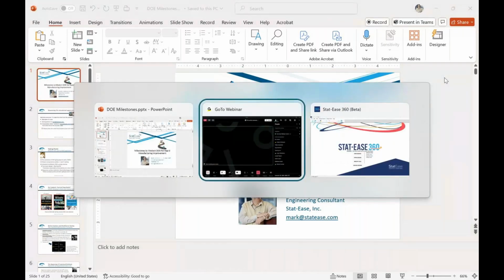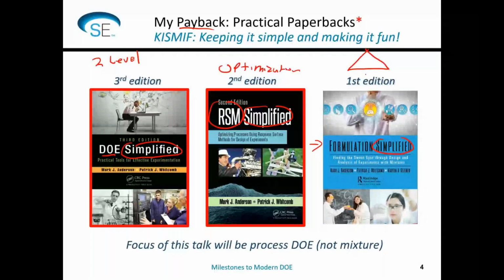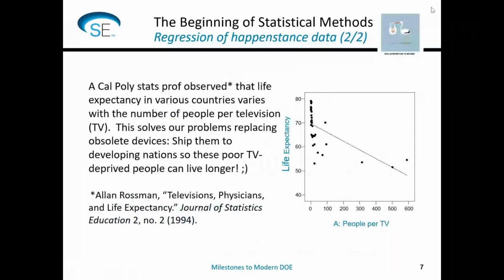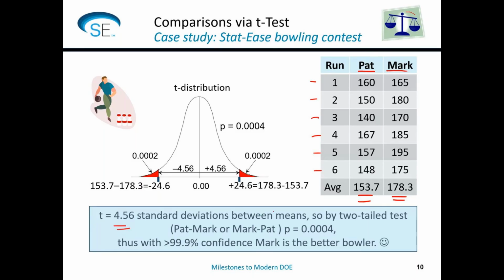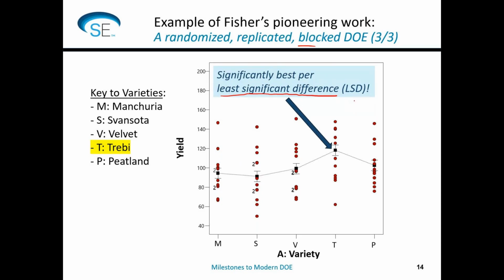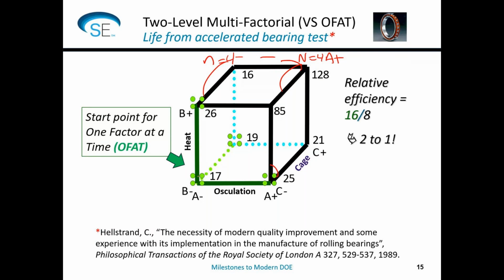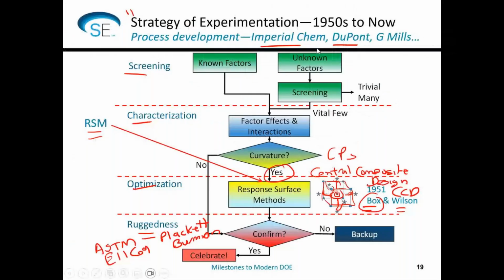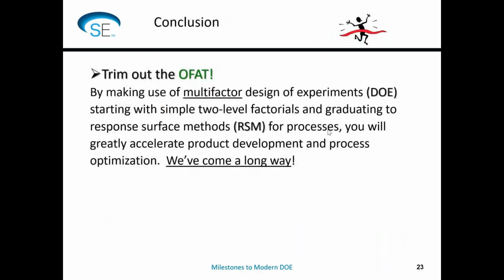Milestones to Modern DOE for Rapid Manufacturing Improvement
This talk provides a briefing on statistical design of experiments (DOE) for rapid and effective screening, characterization and optimization of factors affecting manufacturing process efficiency, quality and reliability. Starting from the earliest statistical developments, it covers a broad range of DOE tools, including factorial design and response surface methods (RSM). Engineers tasked with manufacturing process improvement will benefit greatly by learning how to make the most from every experiment via these multifactor testing methods.